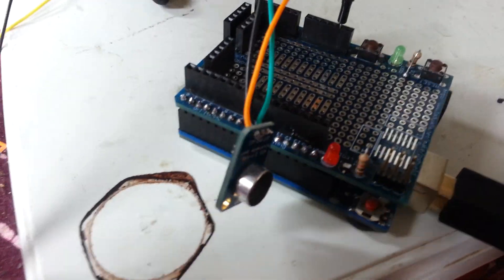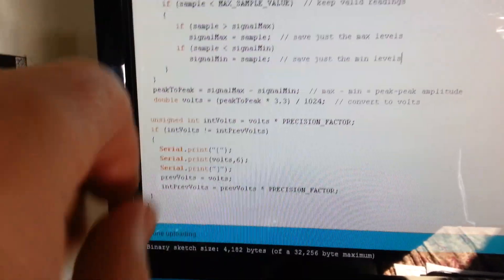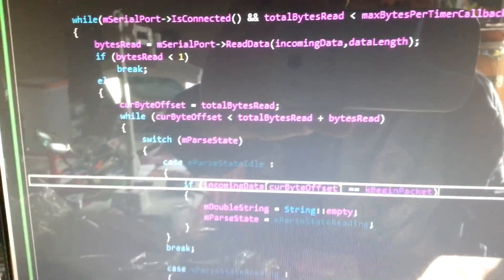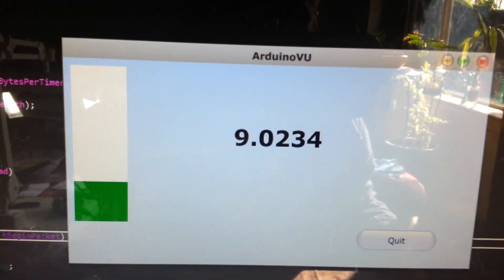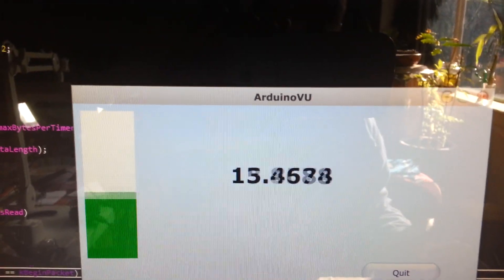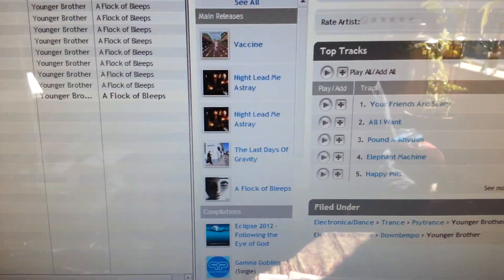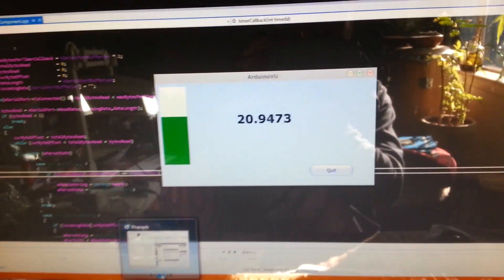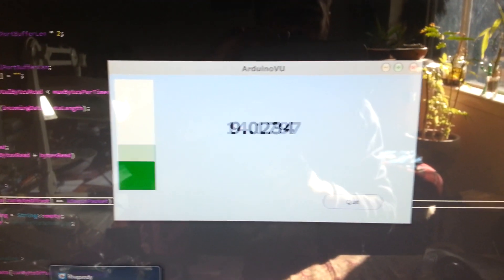Second test of processing sound with Arduino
Second test of the microphone. Some simple code running on the Arduino, sending values out the serial port. Where I have a C++/JUCE based app, which is parsing serial input and displaying a 'meter'.